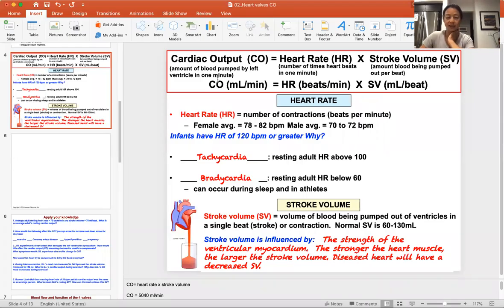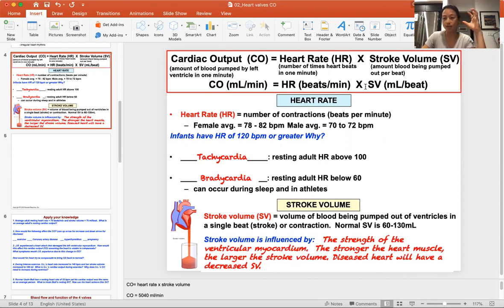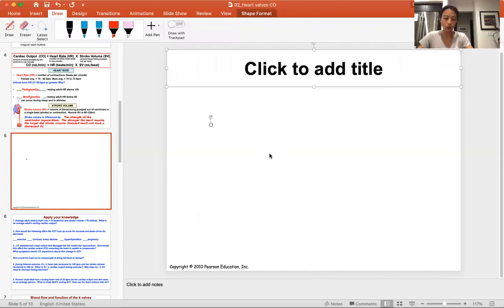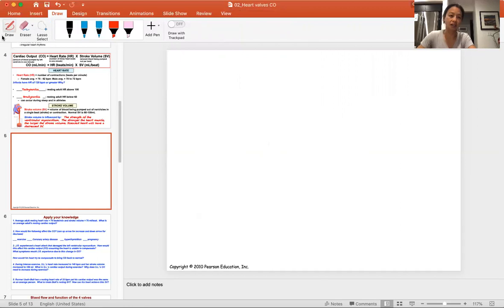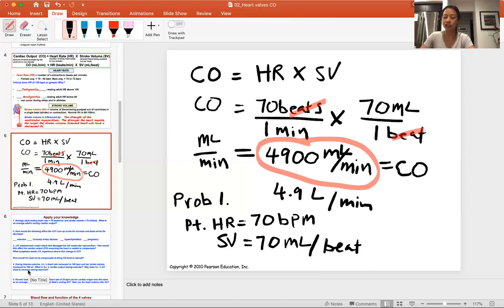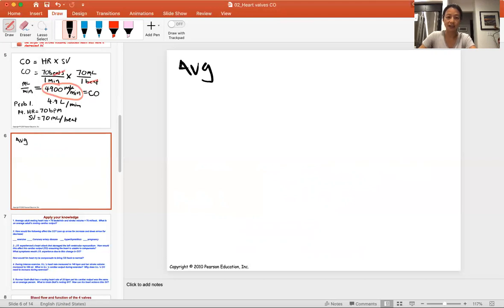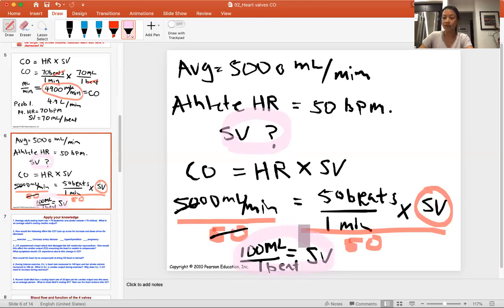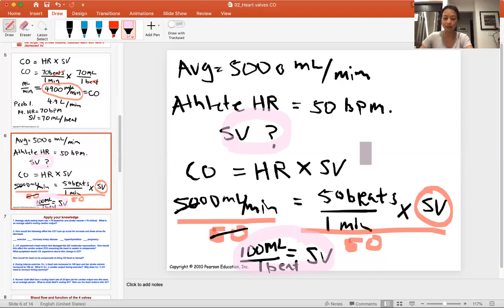Cardiac Output (CO)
This video explains cardiac output and how to calculate CO